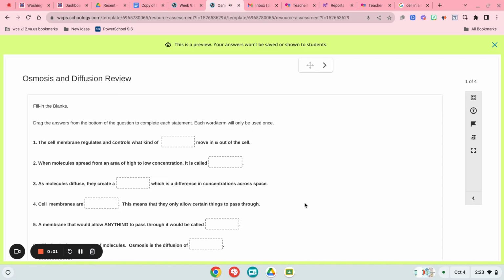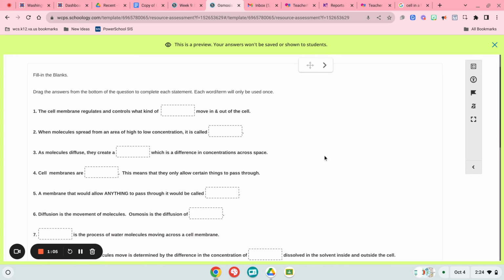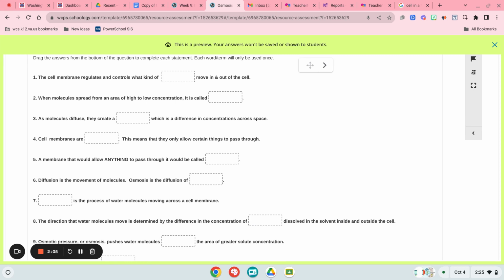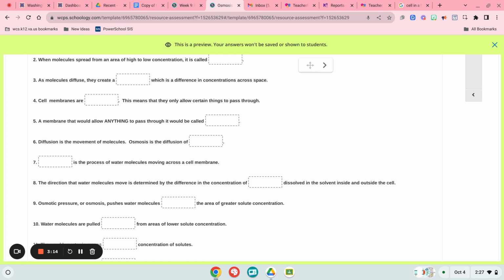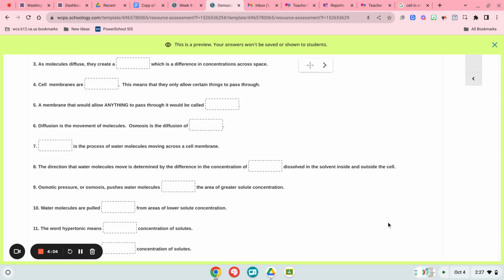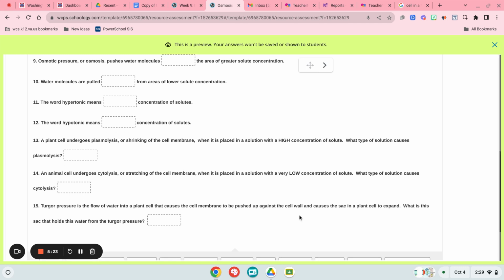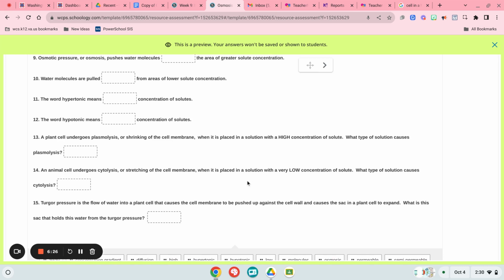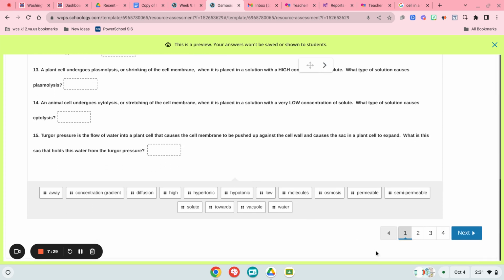Osmosis and Diffusion Review - Question 1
Review in Schoology